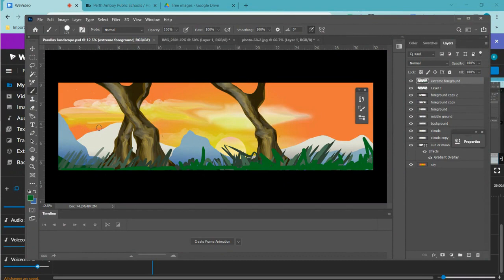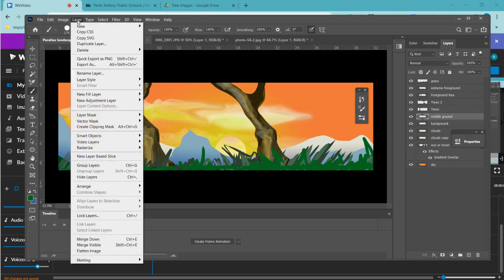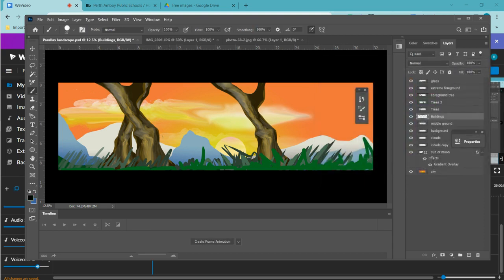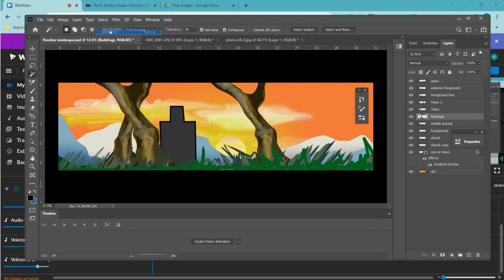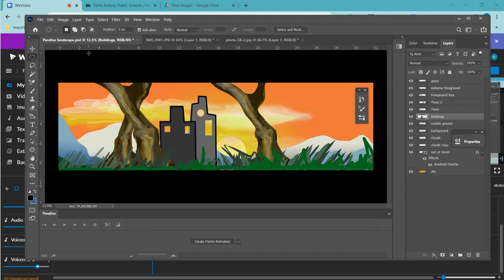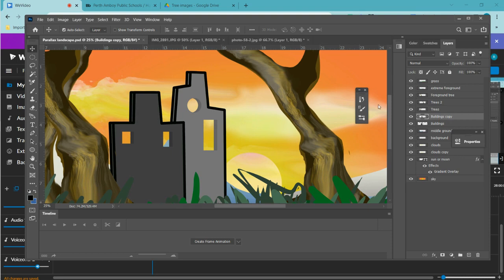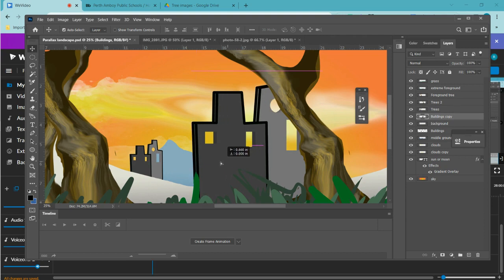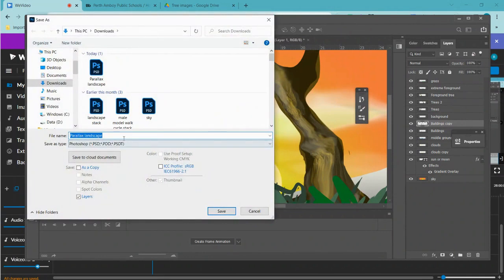Parallax Setting for Animation part 5, buildings